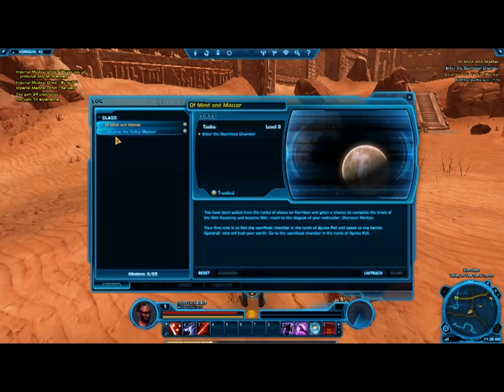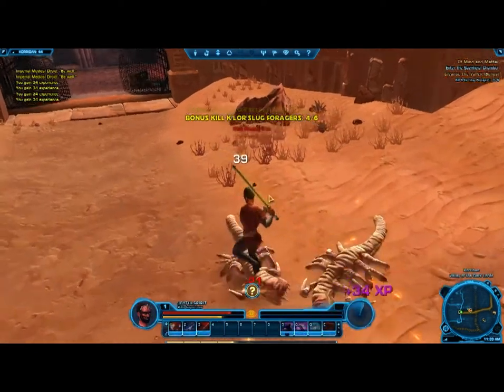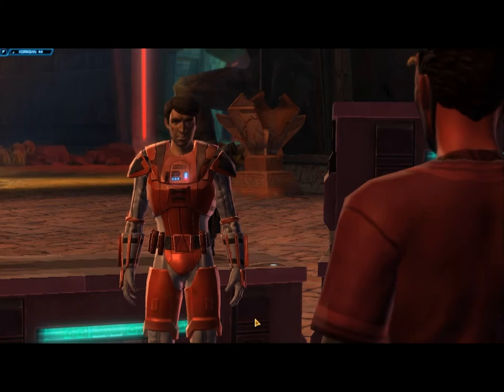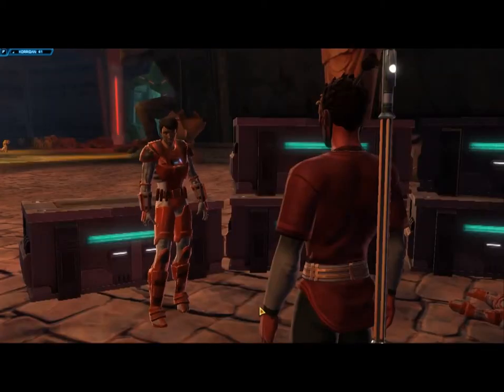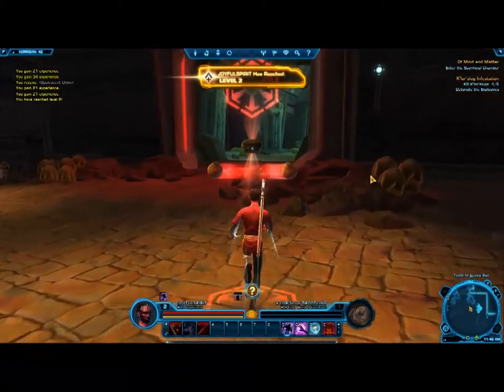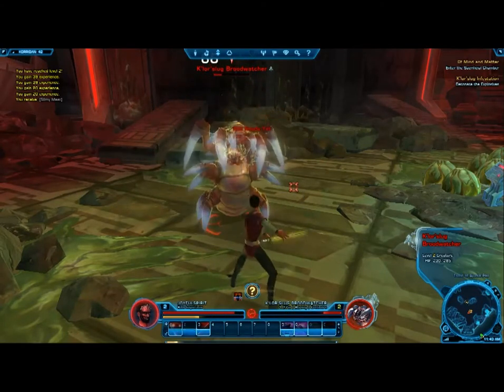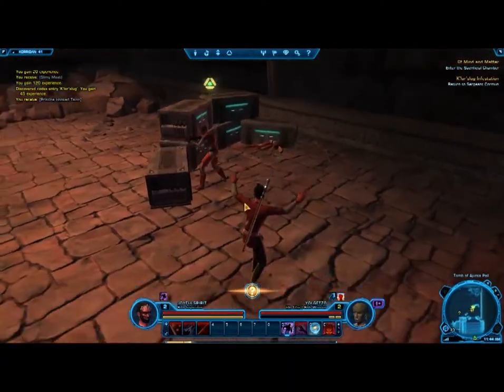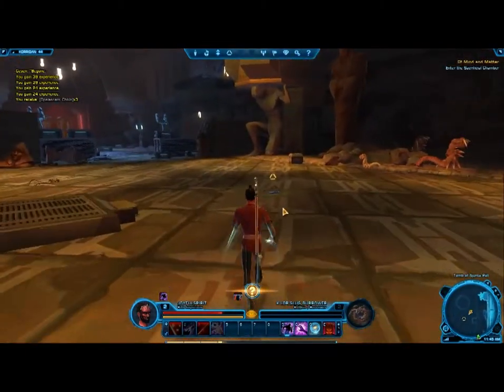Star Wars: The Old Republic first impressions of gameplay by JoyfulSpirit part 2 of 3